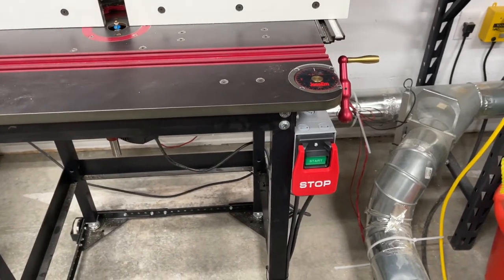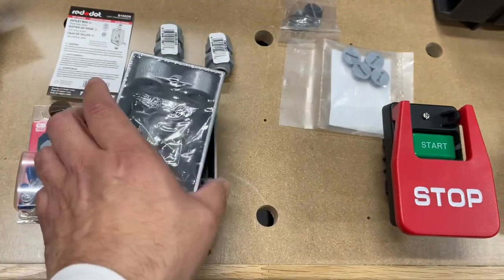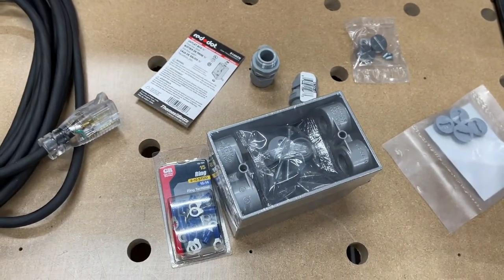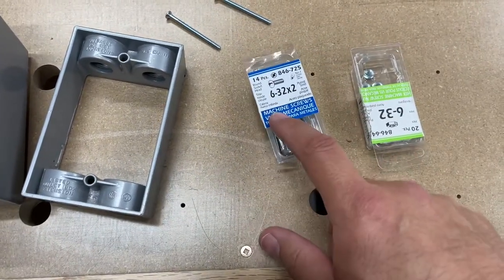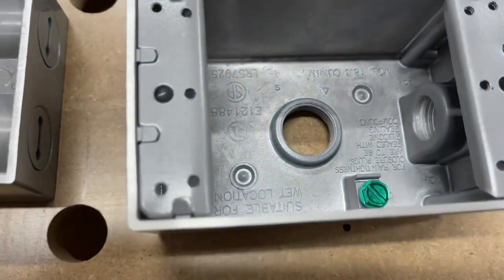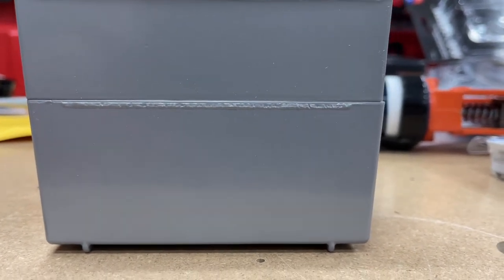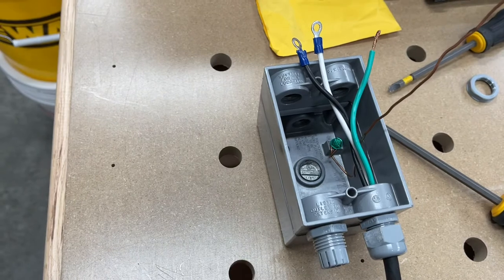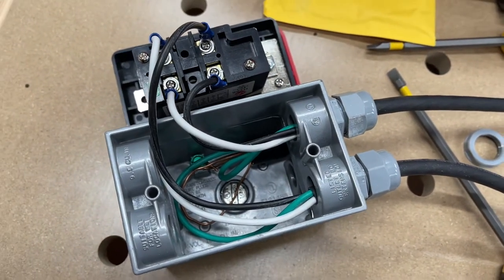Adding a heavy duty switch to the router table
I finally added a proper switch to the router table.

Probably not the best way to do it but it turned out great.  It just took a lot of thinking and going to a few stores to find all the things that would work.

This is the switch I used.

Woodstock D4151 110/220-Volt...

These is the electrical box.

And extension

You will also need:
- ring terminals
- wire nut
- 2” 6-32 pan head machine screws
- 14 gauge extension cord
- adhesive or a way to connect the electrical boxes
- super heavy duty double sided adhesive tape or a way to mechanically attach the switch to the table
- hole covers for the boxes.
- zip ties

I hope this helps with some ideas on how to add a heavy duty switch to your router table.  Make/add this at your own risk.